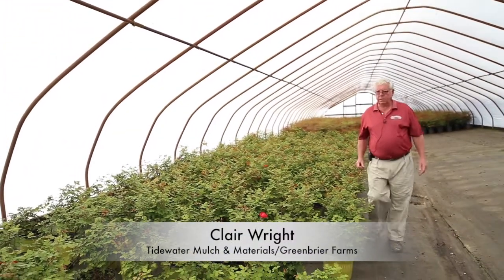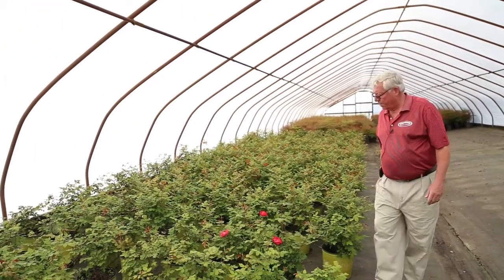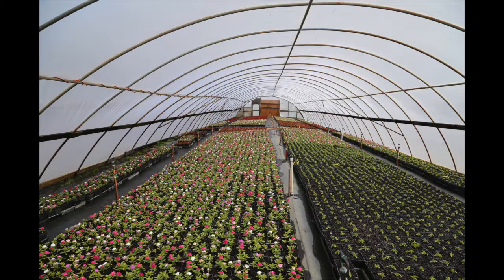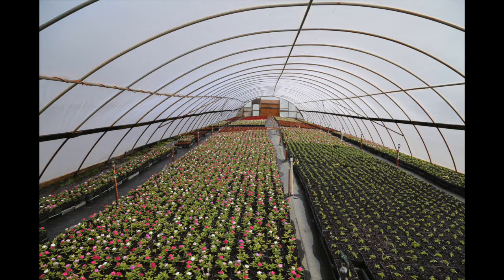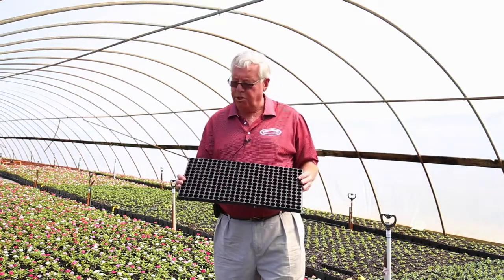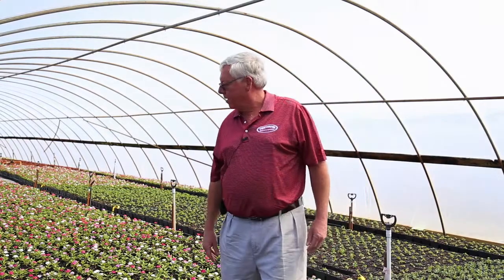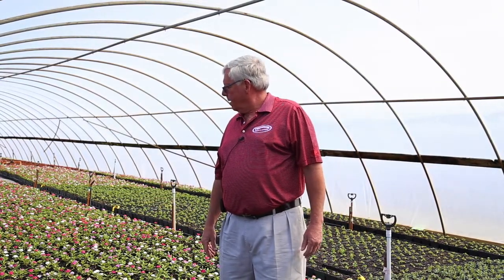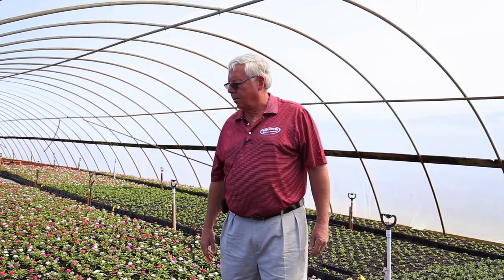Greenbrier Farms Nursery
Take a tour around our 300-acre farm with Clair Wright of Tidewater Mulch & Materials and Historic Greenbrier Farms Nursery.

We have thousands of locally grown plants, shrubs and trees in a variety of sizes from young to mature.  Shop local and get the Greenbrier Farms quality.